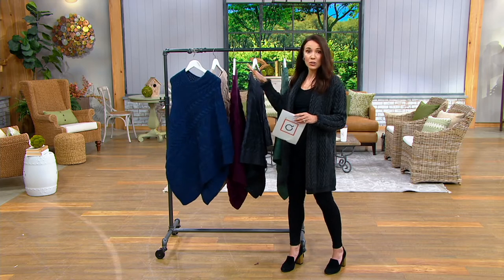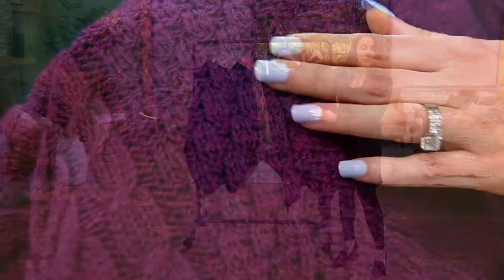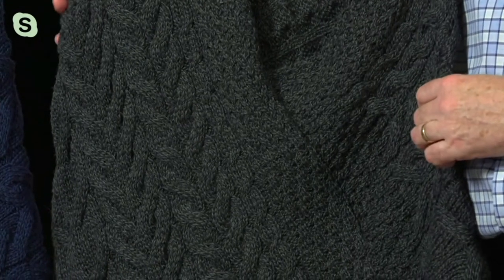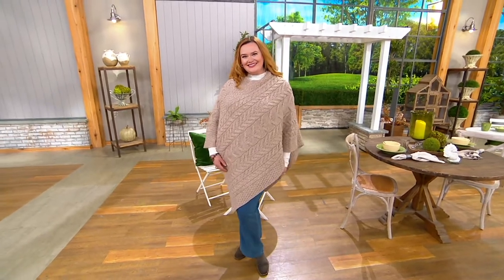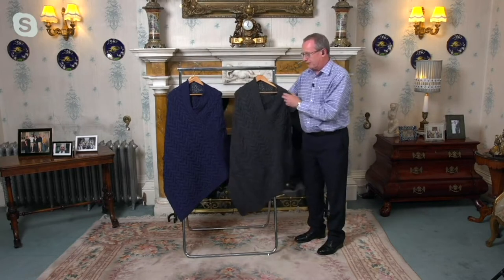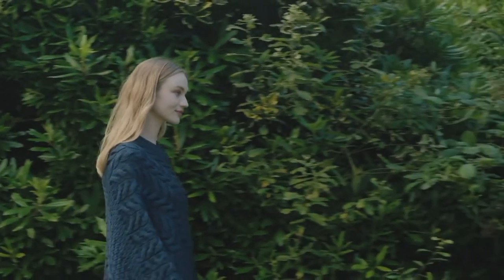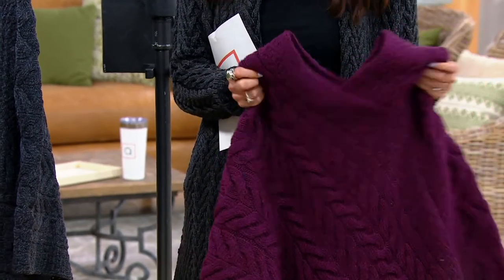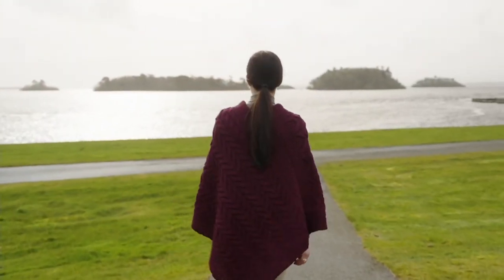Kilronan Merino Wool V-Neck Poncho on QVC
Kilronan Merino Wool V-Neck Poncho

Update your wardrobe with this wool poncho, designed to keep you snug without sacrificing style. Featuring signature aran craft stitch designs, this timeless sweater will last for seasons to come. From Kilronan.